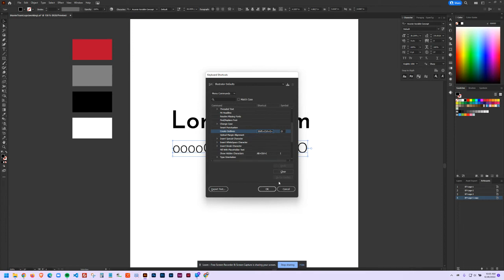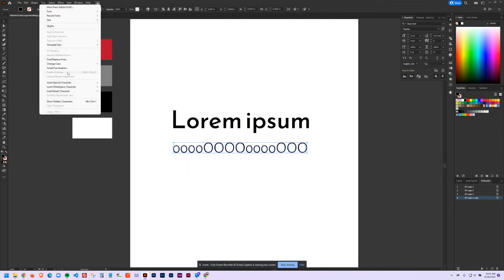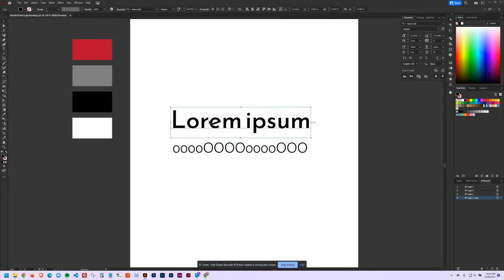Adobe Illustrator Windows 11 Create Outlines Shortcut Failure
Adobe Illustrator won't recognize Ctrl+Shift+O even though all things are working as usual and the key binding is set to default.